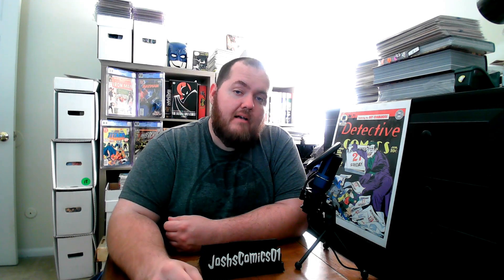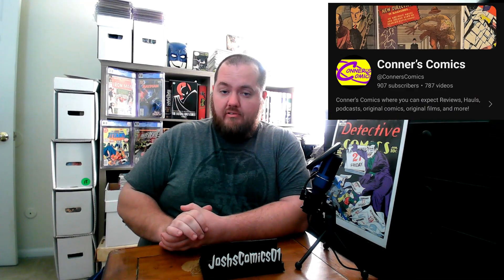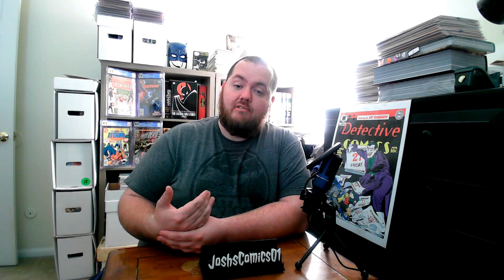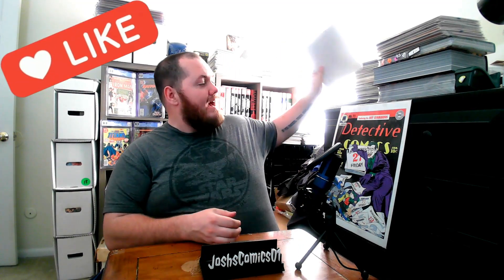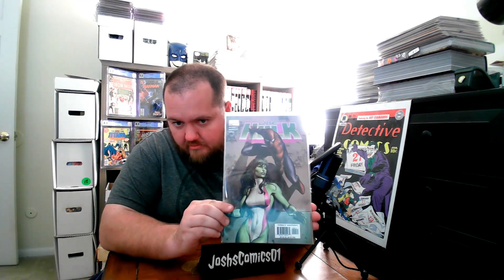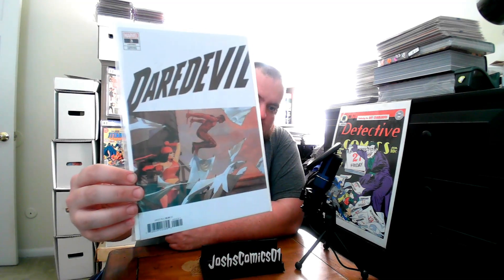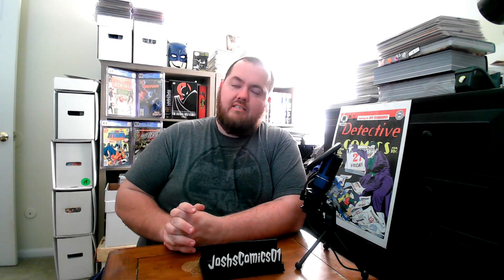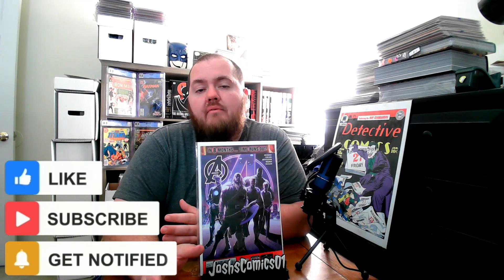South Jersey Comic Con April 2024 - Recap and Comic Haul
I went to the South Jersey Comic Con on Sunday. Found some great books and was hunting on a Budget. Let's see how I did.